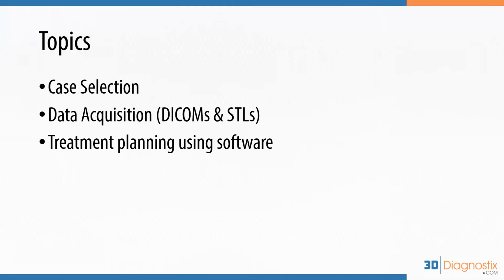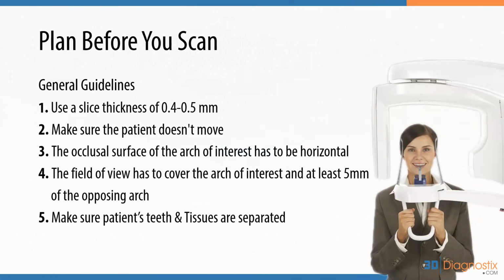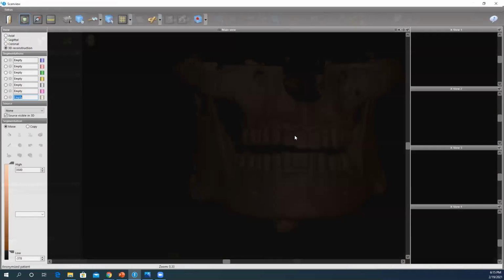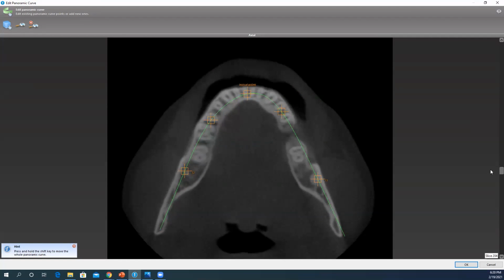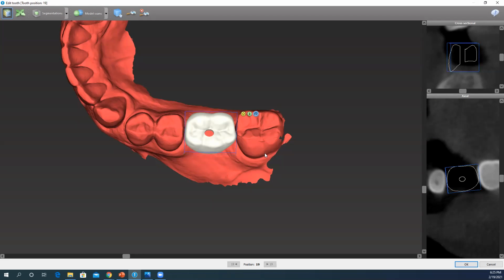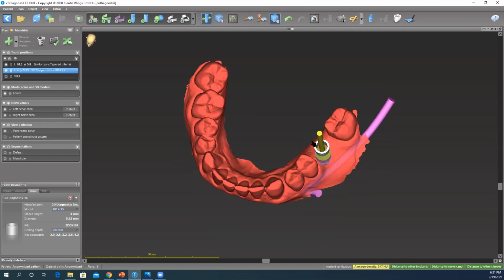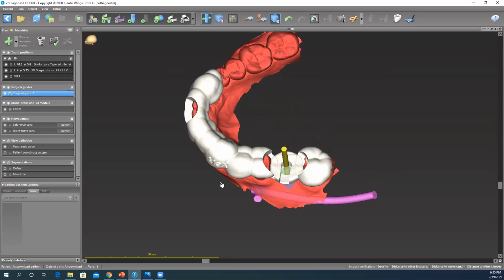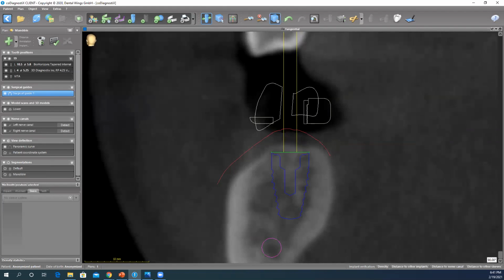Getting Started With Computer Guided Surgery - By Kareem Farag, BDS, M.Sc.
Knowing how to use implant planning software to plan your cases is becoming more and more essential in this age of digital dentistry. In this entry-level webinar, Dr. Farag will walk you through the first steps of preparing and planning your cases for guided surgery.